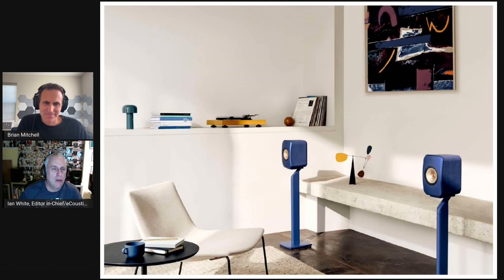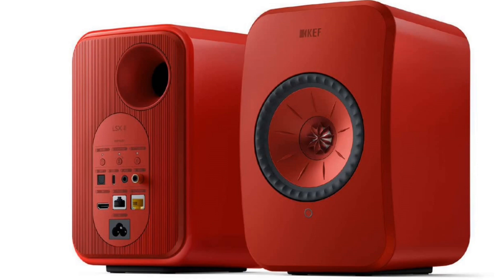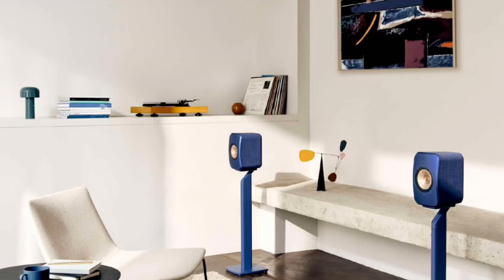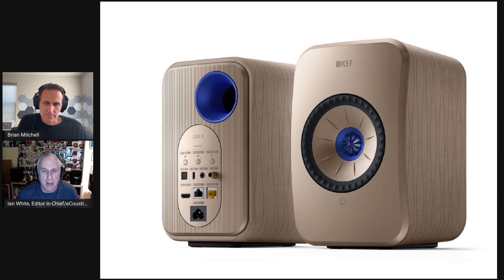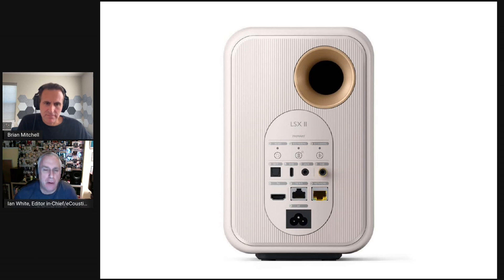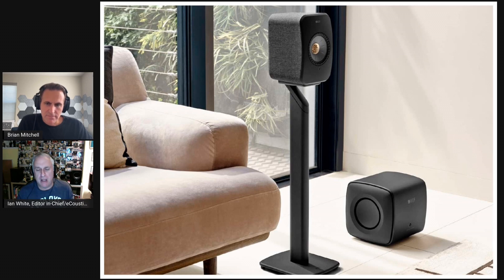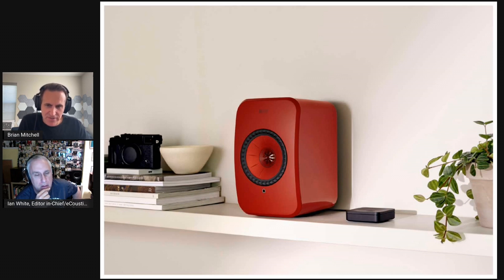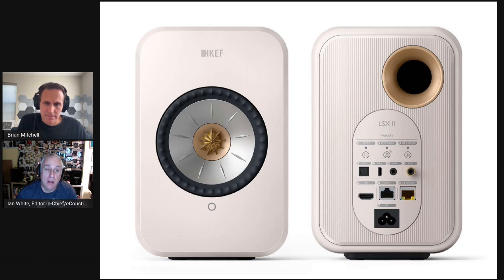Better Than Sonos? KEF LSX II Wireless Speakers Review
As a follow-up to our KEF LSX II review, eCoustics Editor-in-Chief, Ian White provides additional thoughts about the convenience and sonic performance of KEF's most affordable all-in-one wireless speaker system. At $1,400/pair, the LSX II are not inexpensive, but they make building a modern Hi-Fi system a lot easier while offering substantial improvements in sound quality over Sonos.